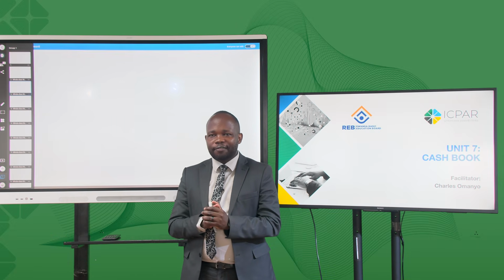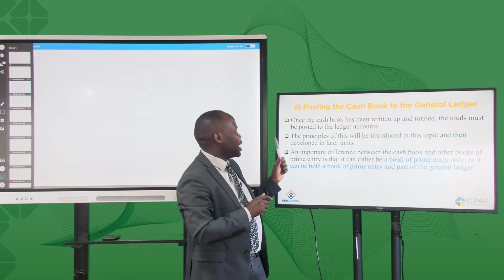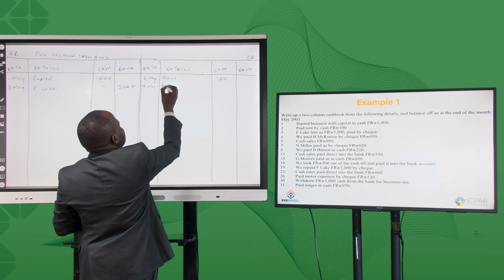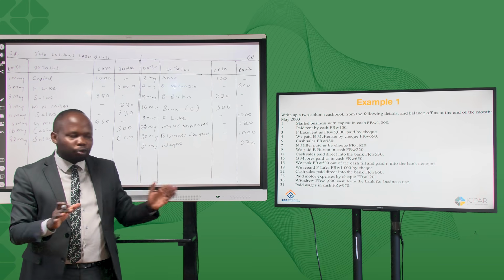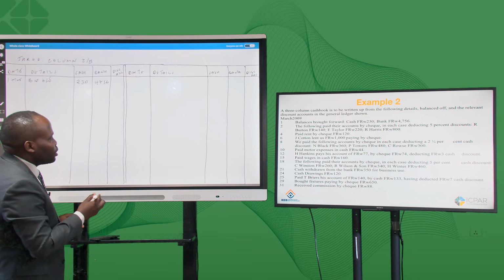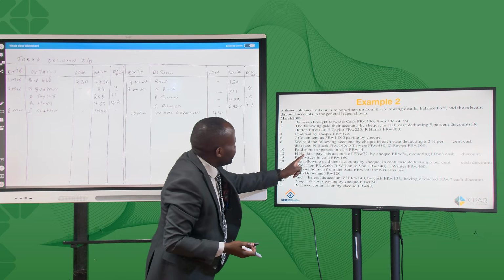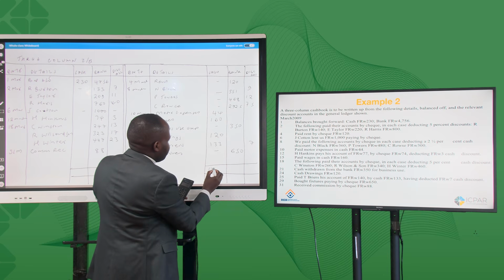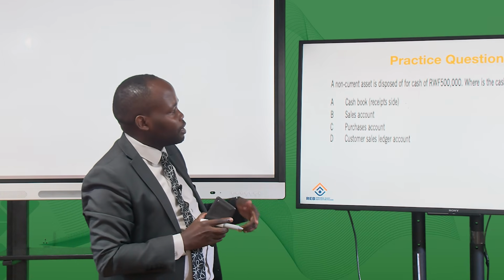S1.1 Recording Financial Transactions, Topic_7_ Cash Book